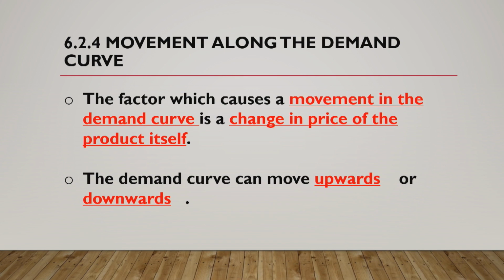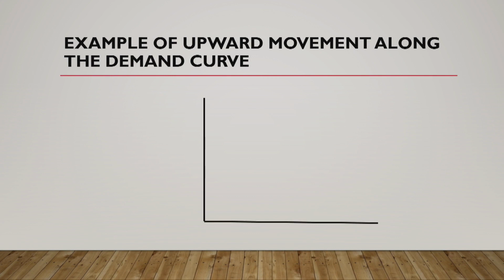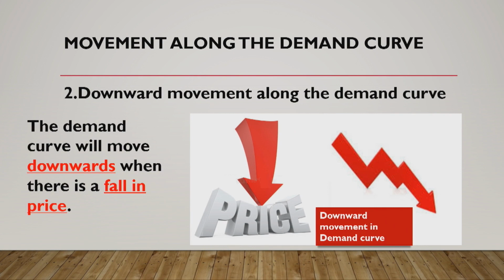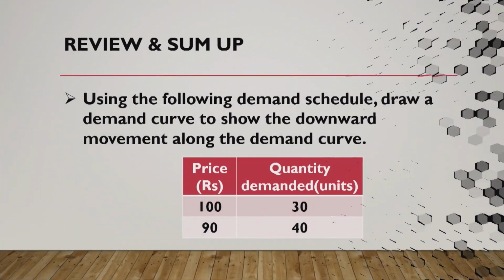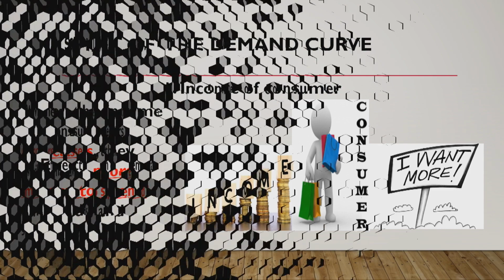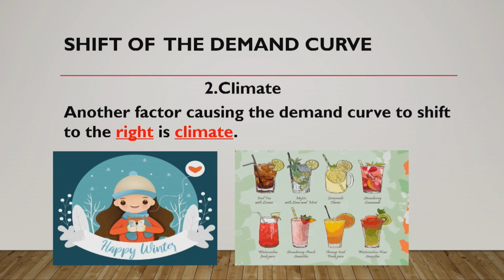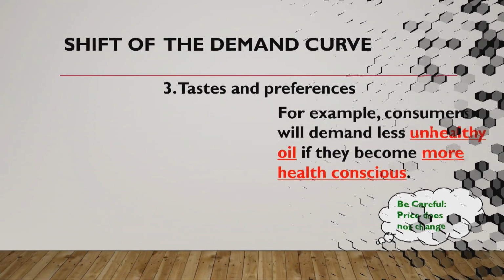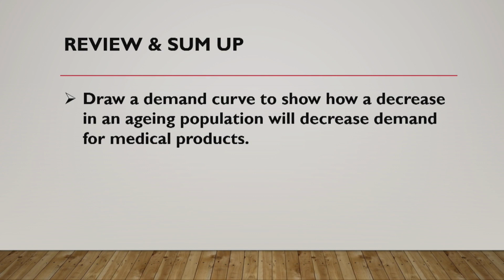Business & Entrepreneurship Education G9 U6L3 Demand & Supply The Demand Curve